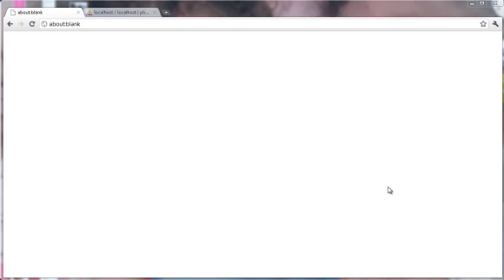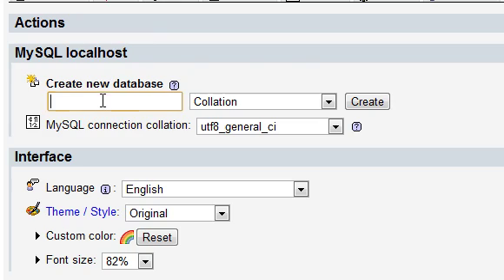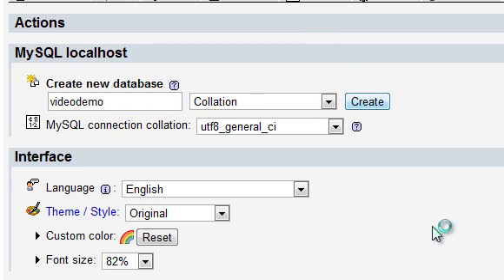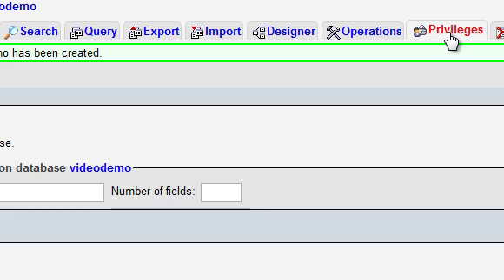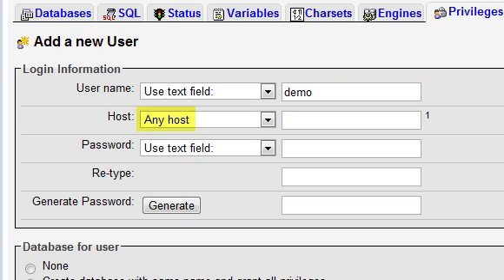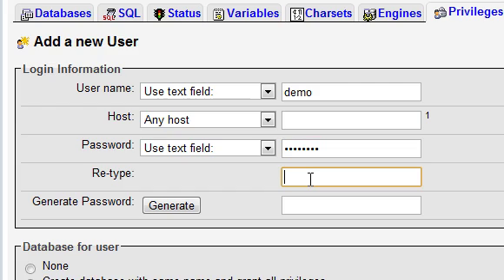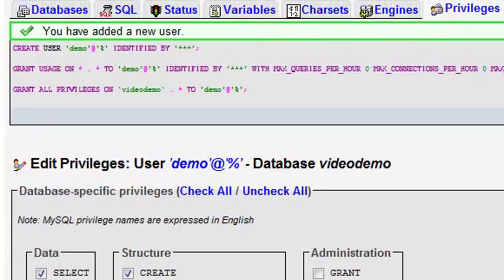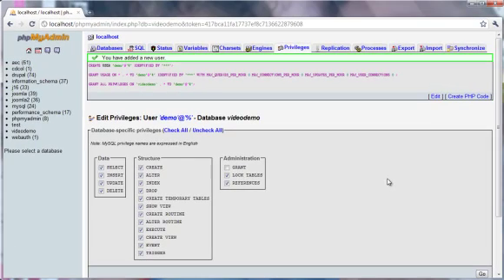Joomla 1.7/1.6 Tutorial - Lesson 4c - Database installation - phpMyAdmin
This is the second possible way of creating a database. If you have access to a control panel, you should watch lesson 4b instead of this one